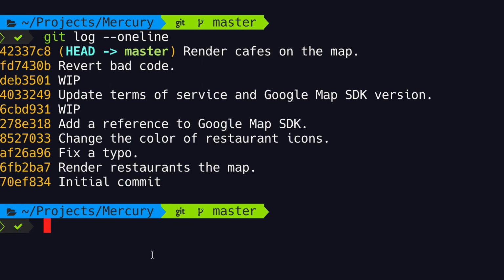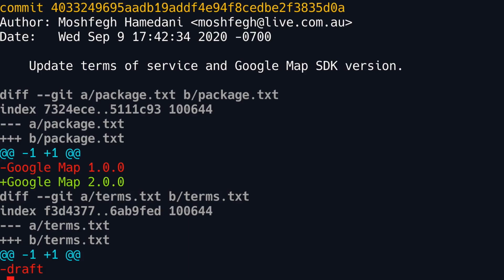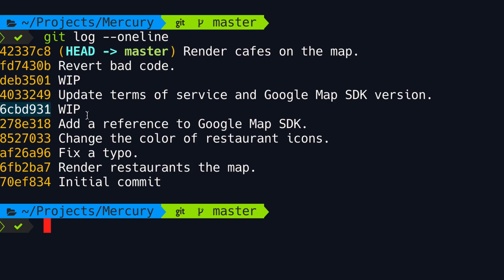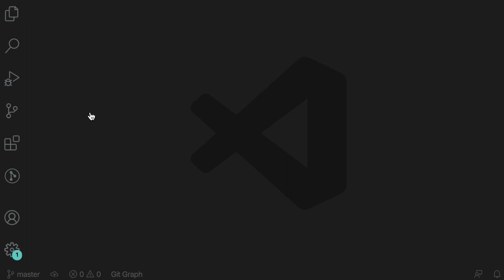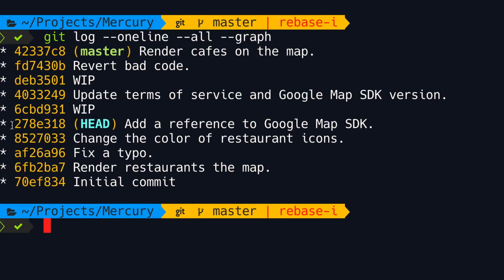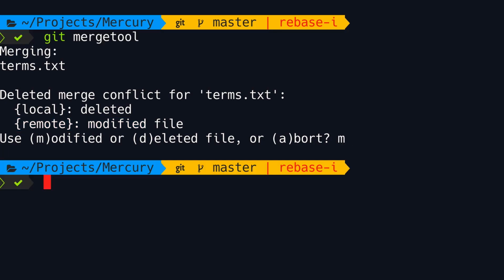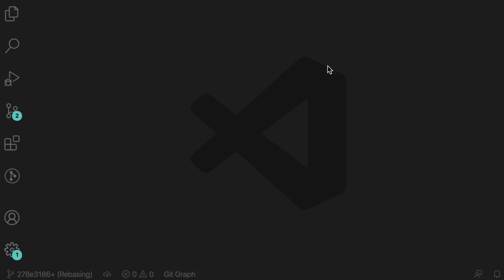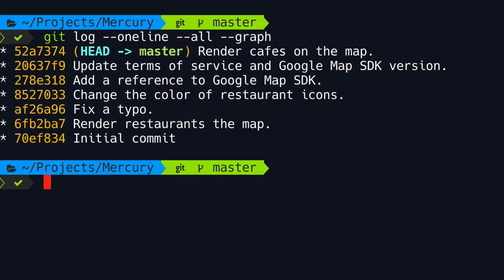96 Dropping Commits